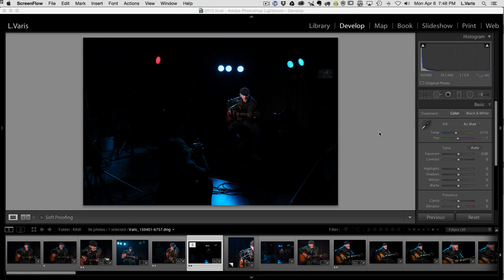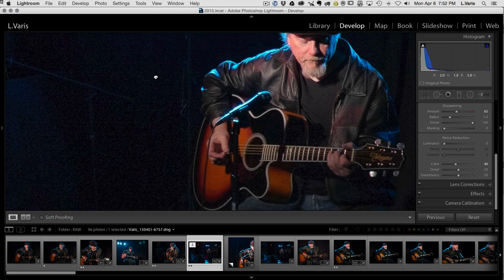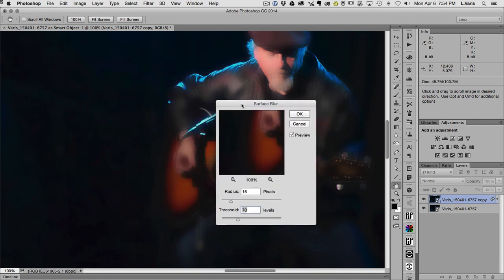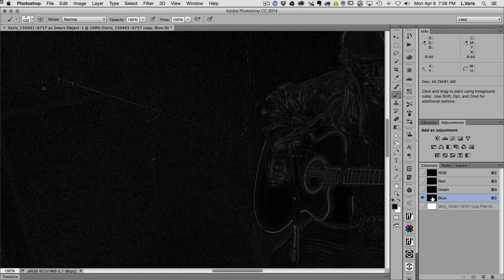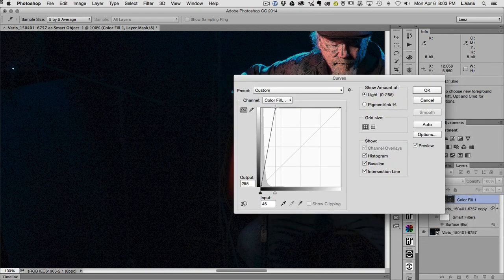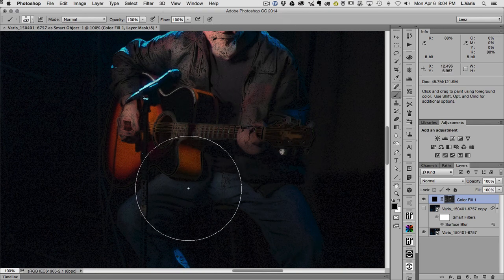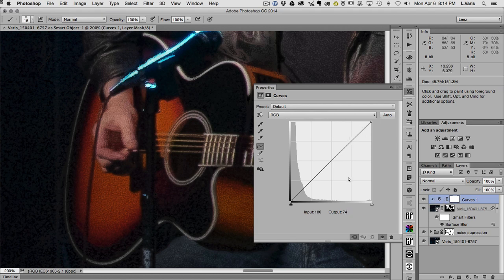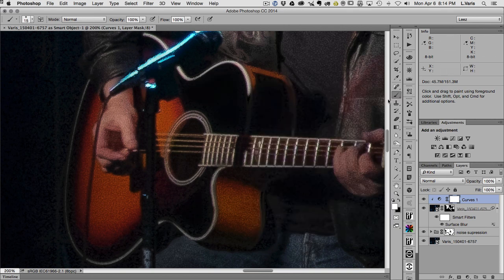NoiseSupression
Lee Varis examines a technique for noise suppression in deep shadows of a high ISO image, using Photoshop to selectively reduce light noise. – sign up for my Real People Portraits class with Bobbi Lane at the Los Angeles Center for Photography